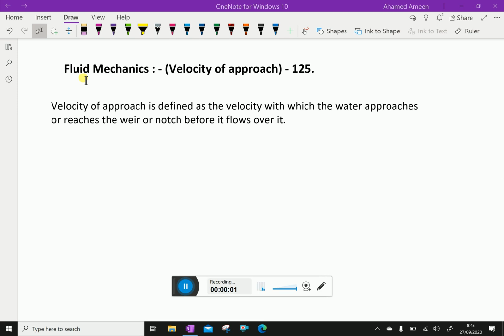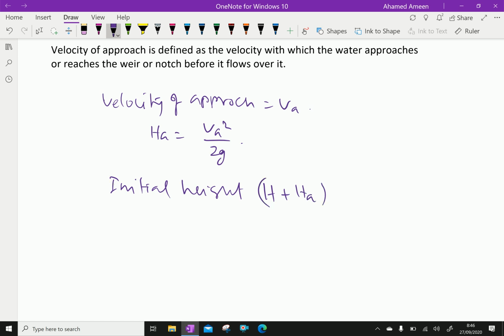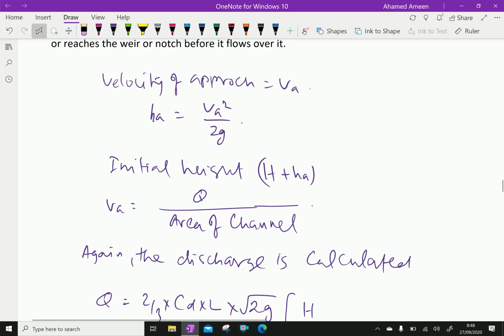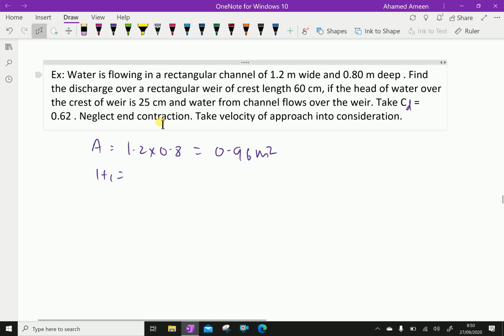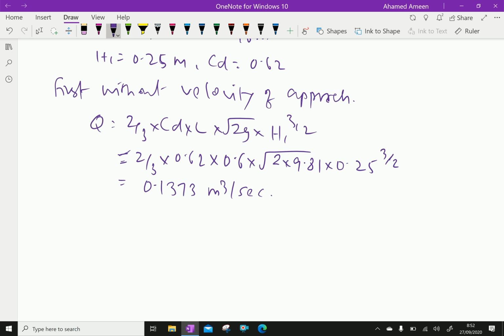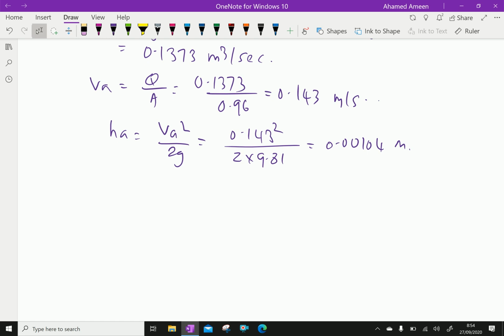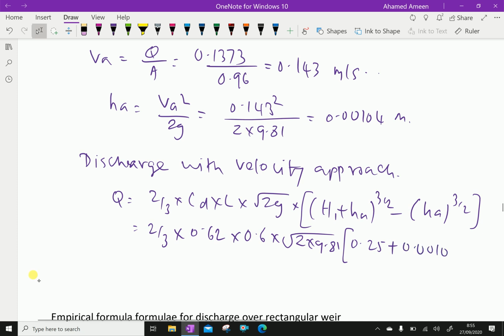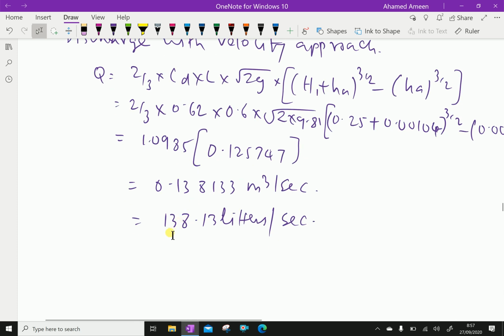Fluid mechanics : - (Velocity of approach) - 125.